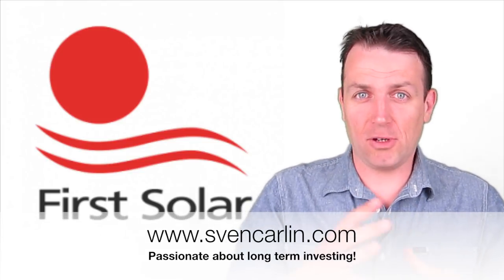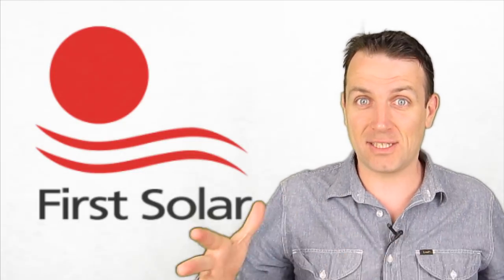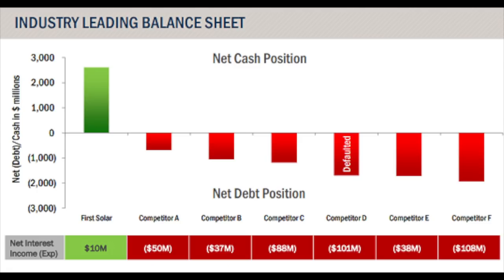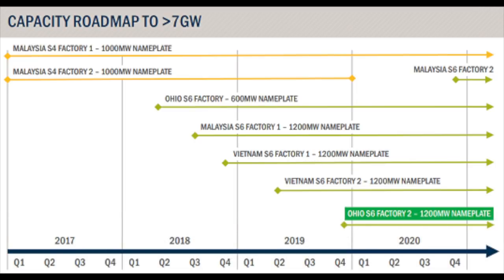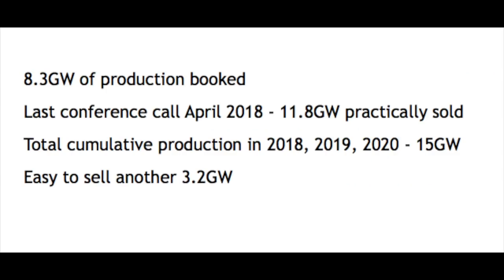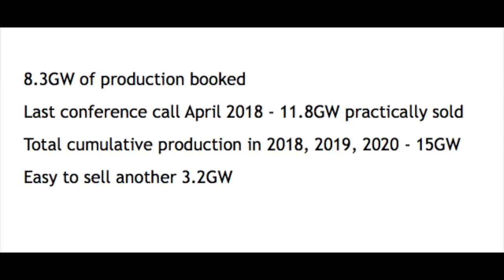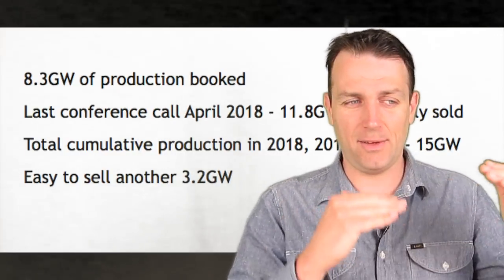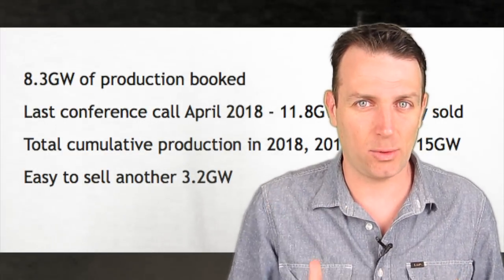FIRST SOLAR STOCK ANALYSIS - DOUBLE POTENTIAL YES, BUT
I am also a book author:
Modern Value Investing book:

First solar (FSLR) analysis and intrinsic value
I’ll first describe the key factors for the company and then focus on what we know and what we don’t know to determine the investment’s risk reward.
Key points:
Growth from current 2,000 MW yearly production to 7,600 MW at the end of 2020 as new factories are built in Malaysia, Vietnam and the U.S.
FSLR has a net cash position of $2.4 billion which is huge
The cash makes about one third of the market cap which means that FSLR’s net price is closer to $50 rather than $75.
Transition from phase 4 to phase 6 module
The company is transitioning from a smaller phase 4 module to a bigger phase 6 module. However, there are challenges in ramping up and series 6 2018 is expected to be at the lower end of guidance.
8.3 GW bookings as of last quarter (distributed to 2020 and beyond)
Total cumulative production for FSLR will be 15GW over 2018, 2019 and 2020 where the company as of the last conference call in April 2018 had 11.8GW practically sold they still need to book 3.2GW over the next two and a half years. The management is confident this could be easily done.
Fixed OPEX to drive margin expansion and EPS
Further, series 6 is already 40% cheaper than series 4 and further improvements are expected in efficiency and cost. OPEX is expected to be down to $0.05 per watt in 2020.
What do we know?
We know that FSLR will probably deliver and sell what it has planned in the next 3 years which should lead to earnings per share of $1.75, $3 and $5 in the next three years respectively. In 2020 we could see much lower costs thanks to scale while the fixed prices booked in 2018 and 2019 would give FSLR improving margins and at least $5 billion in revenue. This could result in net earnings between $500 and $700 million that translates in $5 or $7 EPS. There is a high probability that FSLR achieves these levels in the next 3 years, the key is what we and the market don’t know.
What we don’t know?
What all would like to know is what will happen after 2020, how will margins perform and what will be the general demand for solar panels. However, we can try and estimate to see what might happen. We have to look at the technology FSLR uses, what is expected in the future, demand and issues that might arise with solar in this specific case. FSLR is investing significant money to be ready and reap a nice return if things stay as they are but the industry is extremely cyclical and there are no moats.
Technology
FSLR uses cadmium telluride (CdTe) solar cells which is different from the crystalline silicon used commonly. Crystalline silicon PV costs more to make but is a bit more efficient.
Cyclicality
The solar industry is notorious for its cyclicality. For example, if there is a new improved technology coming up, many will not make deals in order to wait for the improvements which could lower plant utilization with those that have older systems.
The constant improvement in technology further forces manufacturers to constantly invest in new technologies and new, improved manufacturing plans.
The cost of solar panels is constantly declining and consequently margins depend on efficiency improvements. Solar panels are now priced at just 20% of their 2012 cost.
Another interesting thing to see is that FSLR is ramping up a manufacturing plant of 1GW in about a year which means others can do that too.
Plus, there is something very interesting with solar. As there is not that much energy demand when solar produces the most energy, energy prices drop significantly during the strongest renewable production which isn’t a positive for solar farms. The thing that could really give a push to solar is storage but we are still far form that so we have to expect volatility in the sector.
Earnings model
I do not estimate linearity with FSLR but a maximum EPS of $7 in 2021 that declines to $3 over the long term as margins compress and others take part of the profits which is something normal in the industry.
Earnings model based on optimistic expectations

Source: Author’s estimations